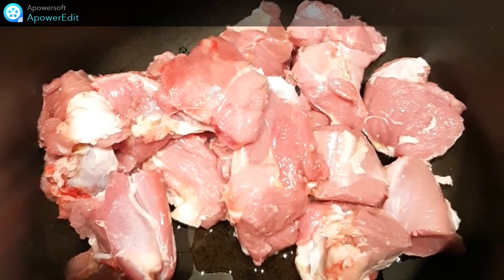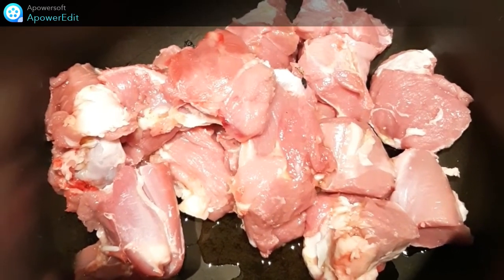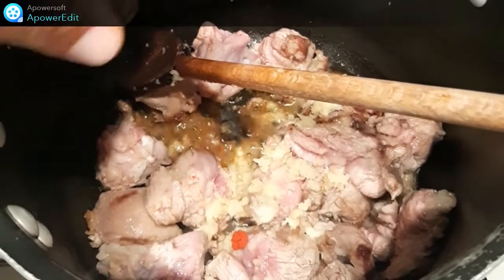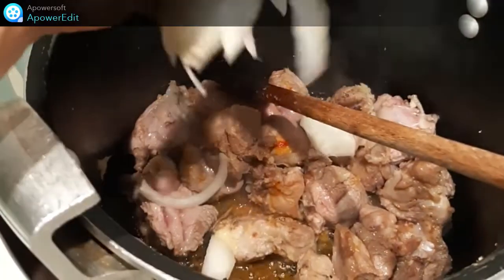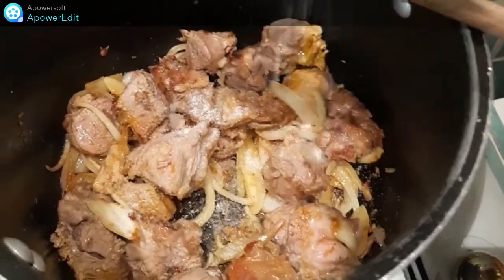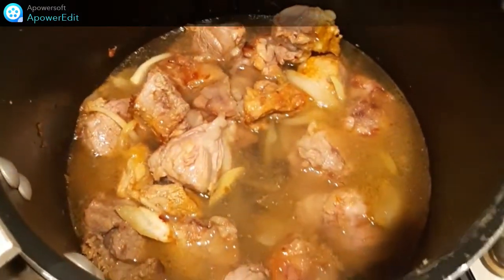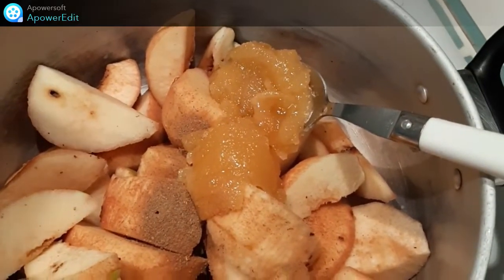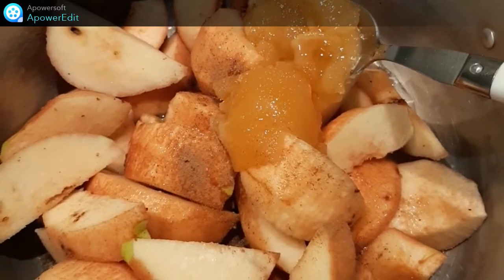Recette de tajine d'agneau aux coings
J'ai trouvé cette recette sur le magazine "Régal", pour utiliser les coings qu'on m'a donnés